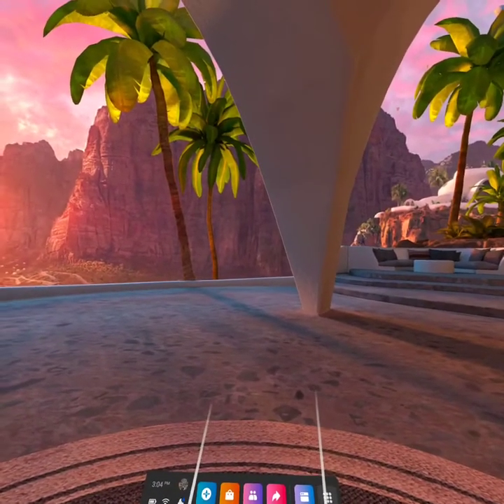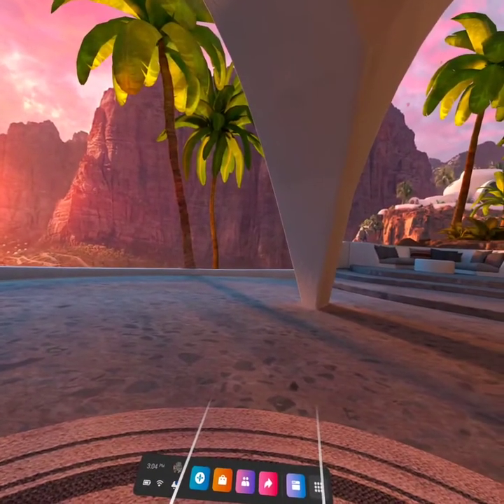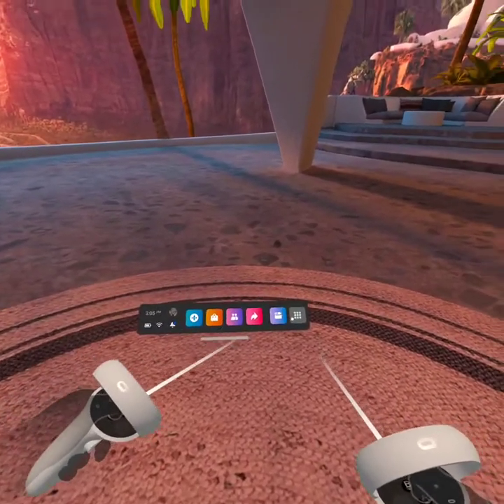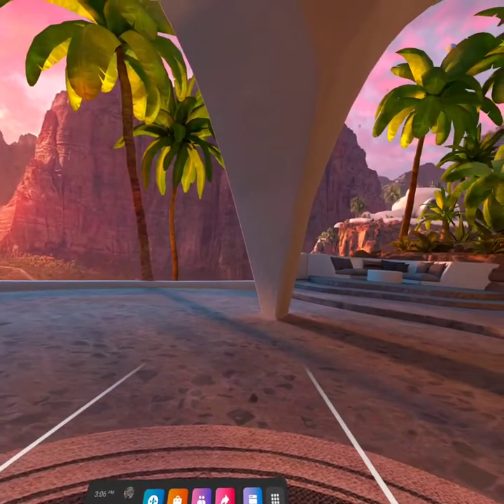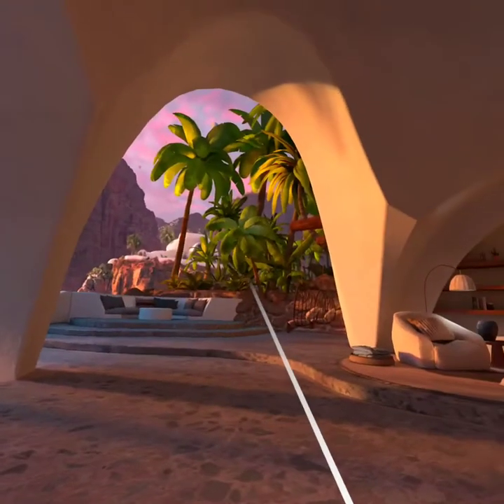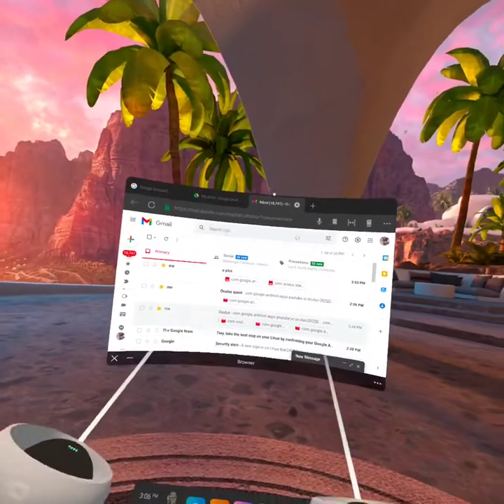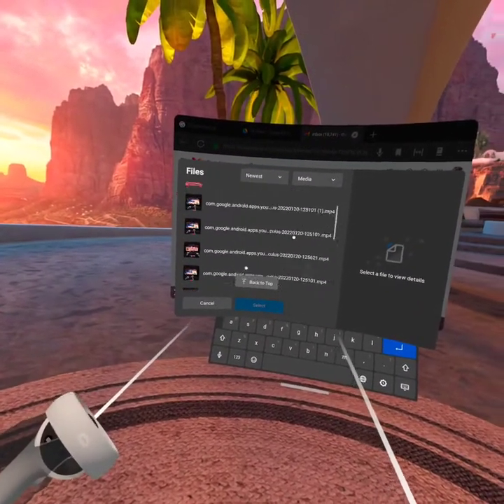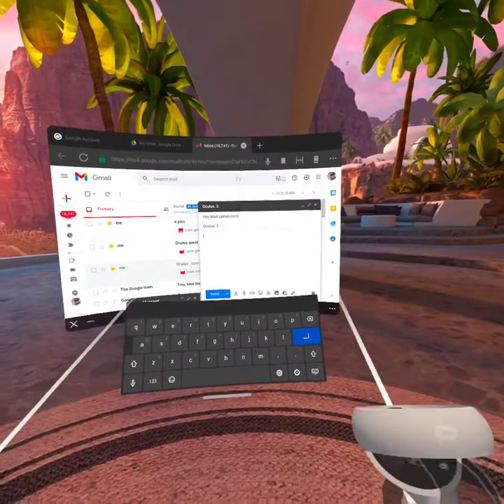Easiest way to upload videos and pictures from Oculus Quest 2 to your iPhone 📲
I just recently received my oculus quest 2  maybe 2 days ago and this has been my biggest burden ! I just figured out how and figured I had to share with y’all .. Be looking forward to more how-to videos from the Quest, gameplay footage, and episodes 5 & 6 very soon …